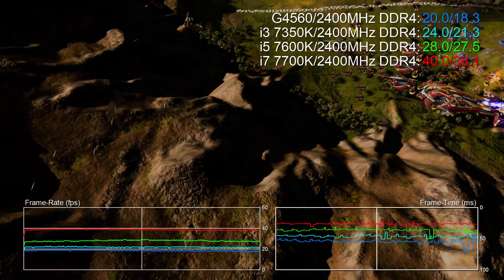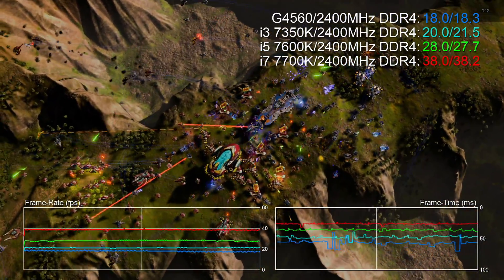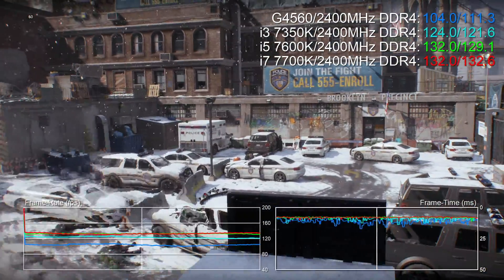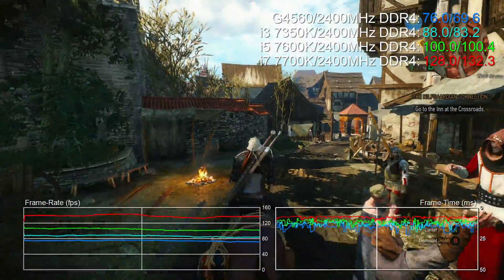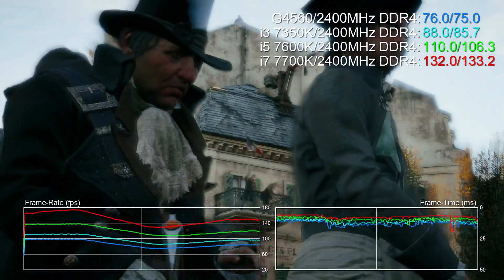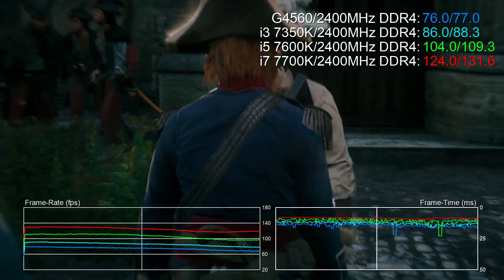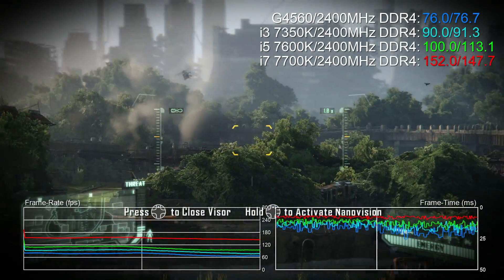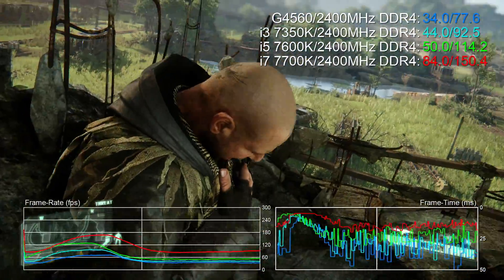Pentium G4560 vs Core i7 7700K/ i5 7600K/ i3 7350K Gaming Benchmarks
So let's say you've built a new Kaby Lake budget rig. What are your future upgrade options? Just how much power can you unleashed with a later CPU upgrade? We've got you covered.

Games Tested:

00:02 - Ashes of the Singularity, Extreme, 0x MSAA, CPU Focused
01:37 - The Division, Ultra, SMAA
03:13 - The Witcher 3, Ultra, No Hairworks
04:04 - Rise of the Tomb Raider, DX12, Very High, SMAA
04:46 - Far Cry Primal, Ultra, SMAA
05:34 - Assassin's Creed Unity, Ultra High, FXAA
06:44 - Crysis 3, Very High, SMAA T2x